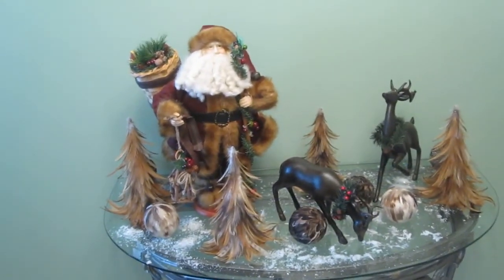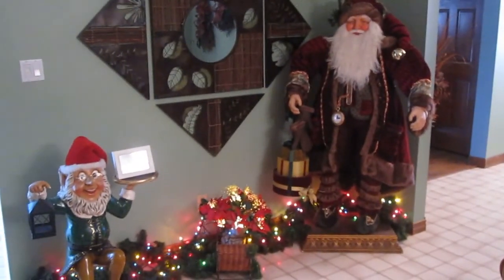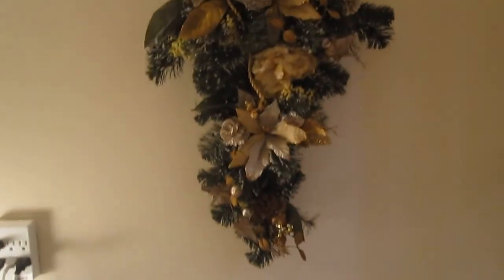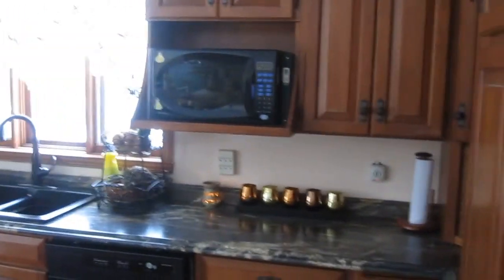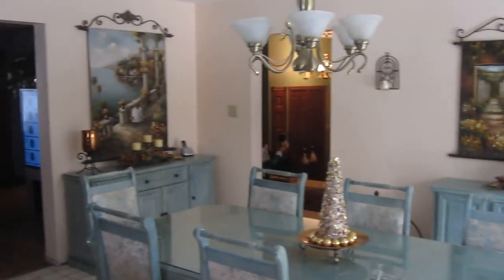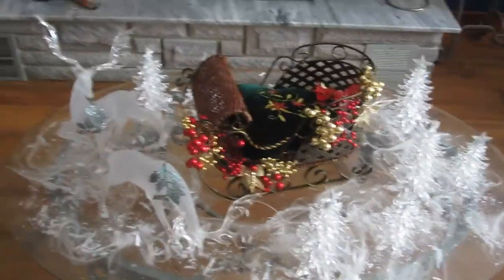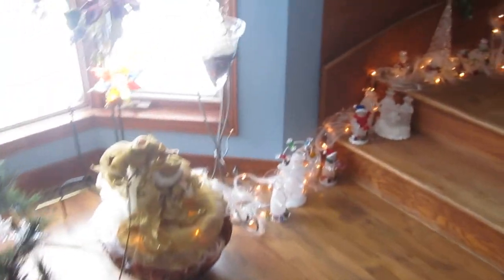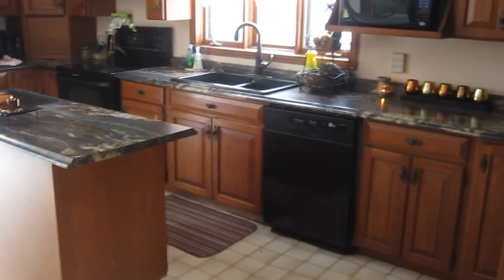Christmas tour of the home on Sandringham road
Welcome to the Sandringham Estate, a paradise nestled amongst over 200 various types of mature trees. Come home to peace and tranquility on 3.2 acres of groomed land.

As you drive into the long circular driveway, you are greeted by a large pond which invites our blue heron twice a year and our ever returning seasonal ducks that swim under the majestic weeping willow.

This custom built executive home has 3200 square feet of open concept, tastefully decorated with warm colours, an 10' bay window and a genuine wood fireplace.

This home is finished with cherry, mahogany and oak wood, cherry cabinets in the extra large kitchen and both bathrooms.

Other features of this home boast of two large lobbies, front and side; a large den overlooking the grounds; a well designed pantry/laundry room on the main floor.

The living room can accommodate a formal sitting area together with a big screen TV, audio video and sitting area.

There is an attached triple car garage with a hobby shop which is heated and air conditioned.

Many upgrades and decorated with exquisite design!

Conveniently located a few kilometers from highway 417 and 138 (exit to Cornwall)

Located 4 kilometres south east off of highway 138 and the 417. Excellent location. We are north of Moose Creek .(10 minutes) 20 minutes to the Calypso water park and Limoges.

Close to Cornwall (about 30 minutes) and the bridge to the USA. Only 60 minutes from Montreal.

This is a walk around of the main level of the home that was taken last year.

We raise Yorkshire Terriers and our customers who visit have named our place The FurKids Resort & Spa as they come here for visits quite often to relax in the ambiance of the country setting.